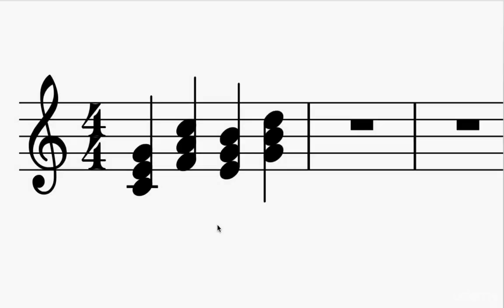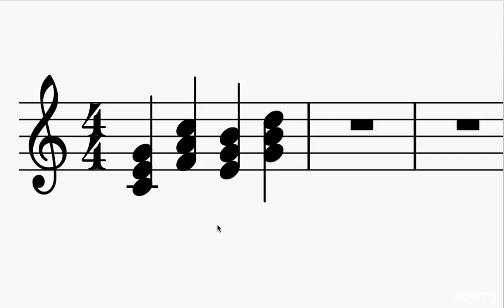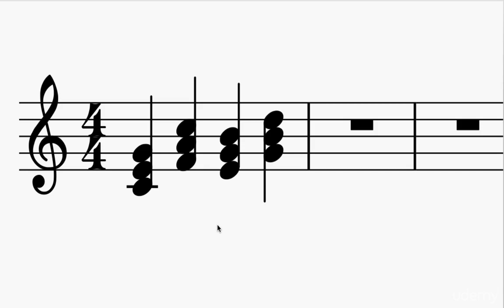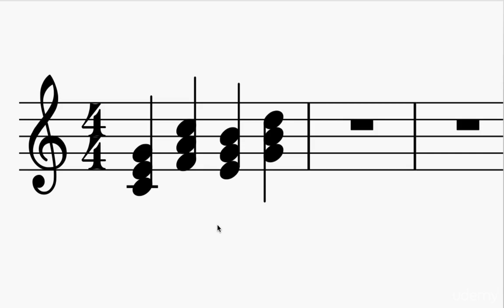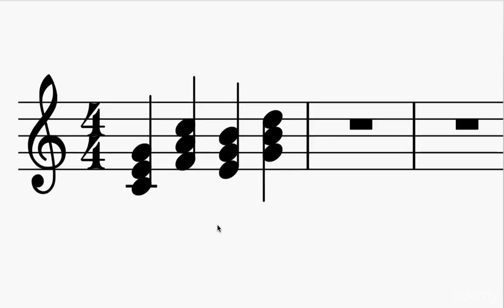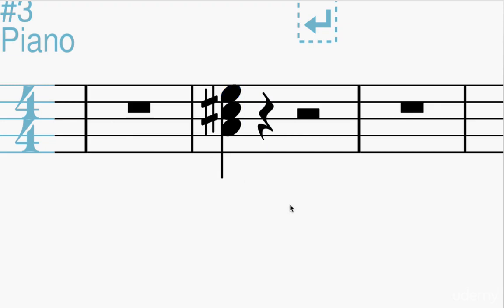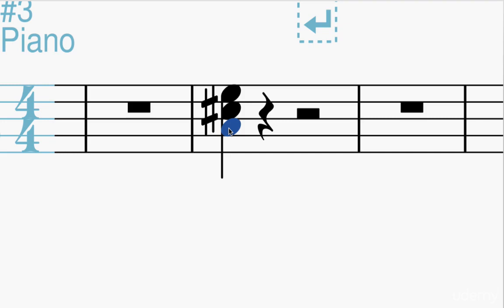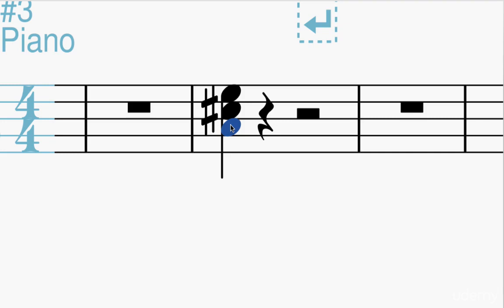07 001 The inside of a triad